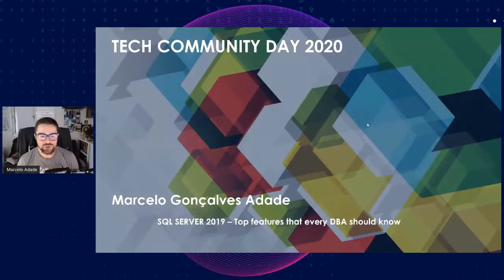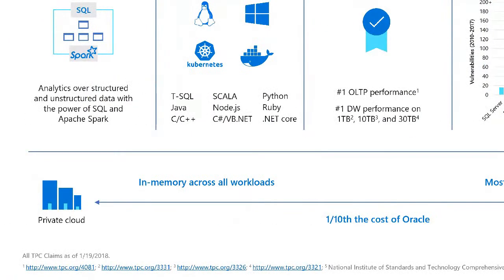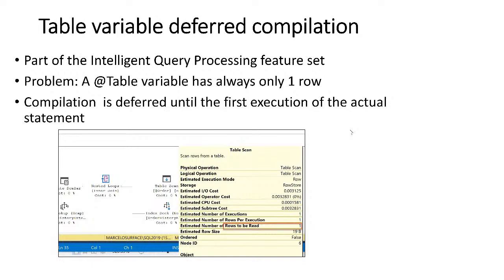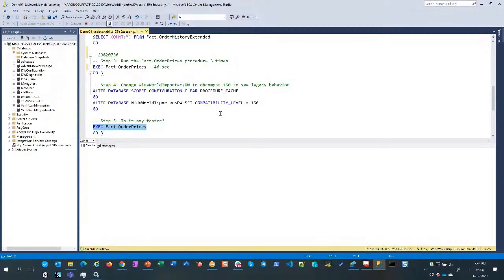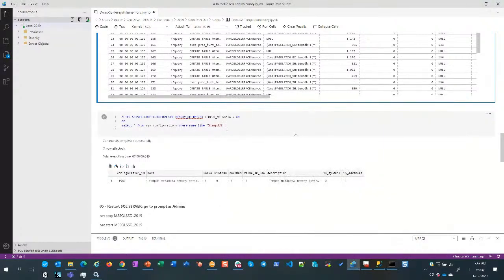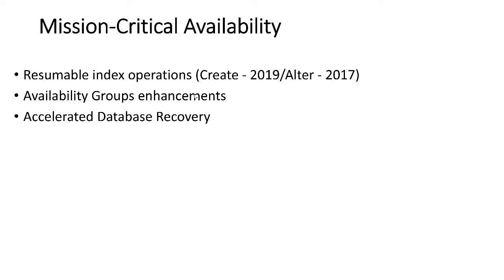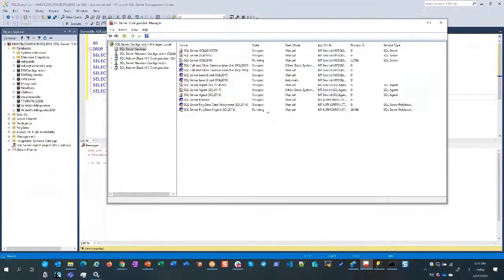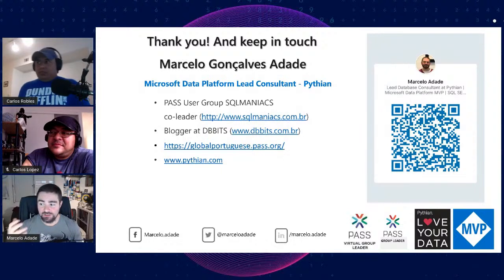Marcelo Adade - SQL Server 2019: Top features that every DBA should know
Track: Data Platform
Language: English

SQL Server 2019 is a game changer with the Big Data Cluster feature! But what about the good old DBA features? There're lots of them!

And in this presentation, we'll show you some of them like: Memory Optimized TempDB metadata, Transparent Database Encryption enhancements, Accelerated Database Recovery, Data virtualization and of course: SQL Server on your platform of choice!

Preguntas? Únete al canal de Slack